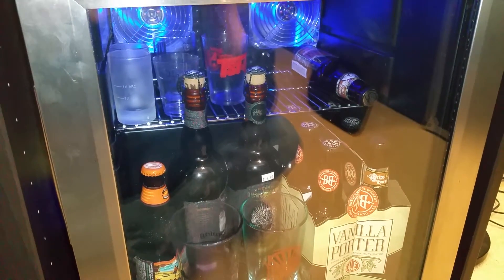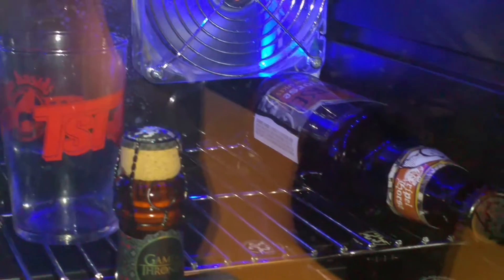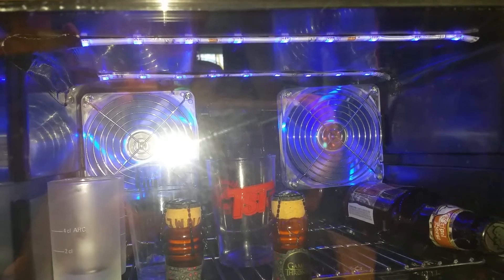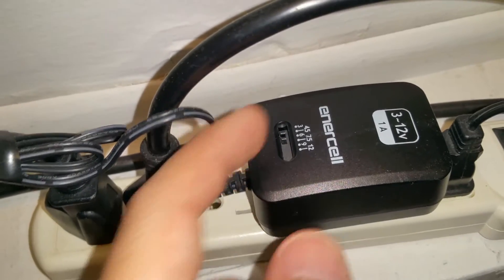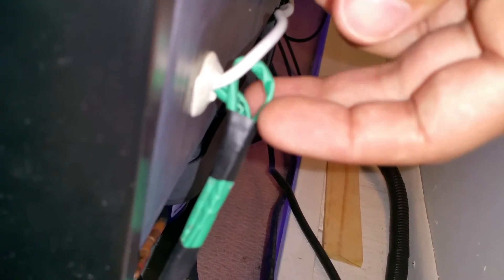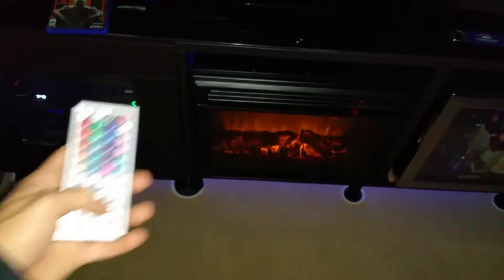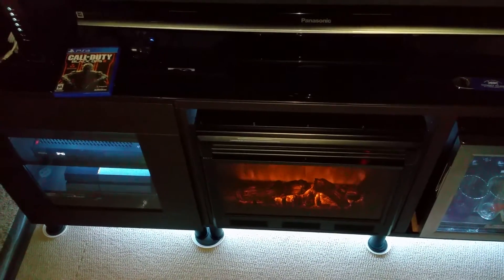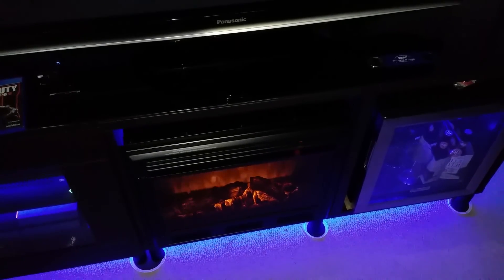Edgestar Beverage Fridge Fan Mod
Adding two 120mm fans to circulate the air in the fridge